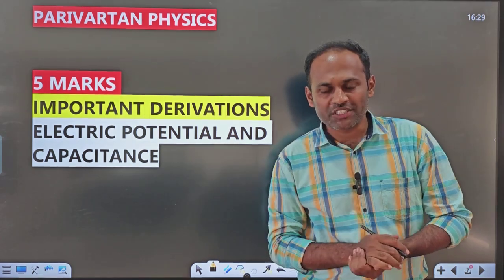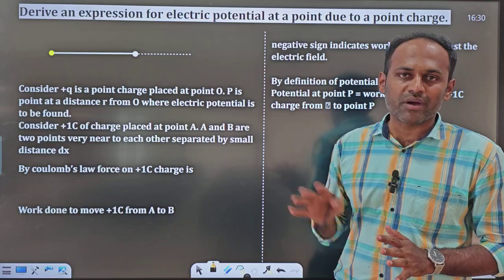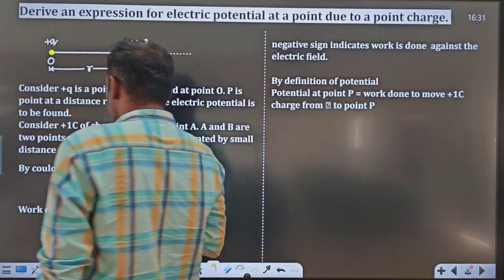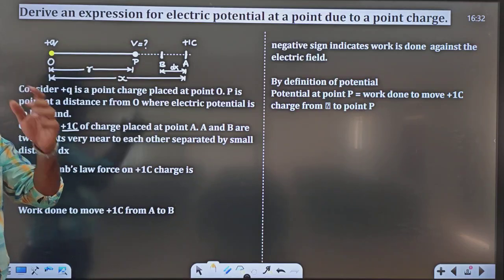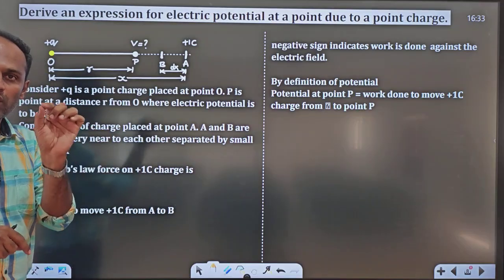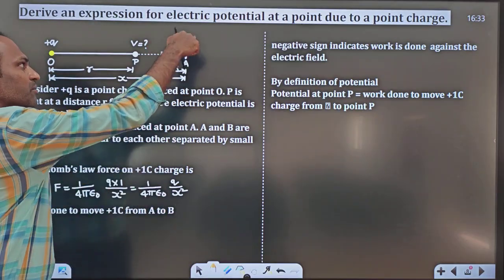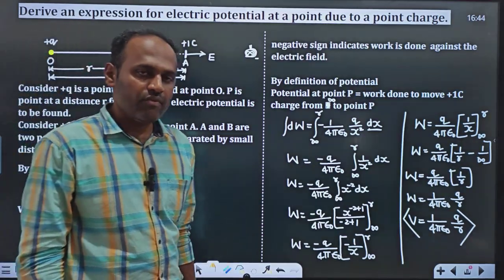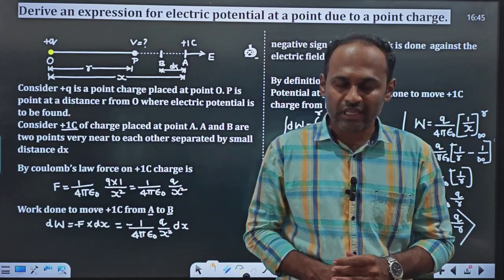2nd PUC Physics Important Derivations | Electric Potential & Capacitance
Derivation of Electric Potential due to a point Charge.

Electric Potential and Capacitance  | 2nd puc | 2nd chapter